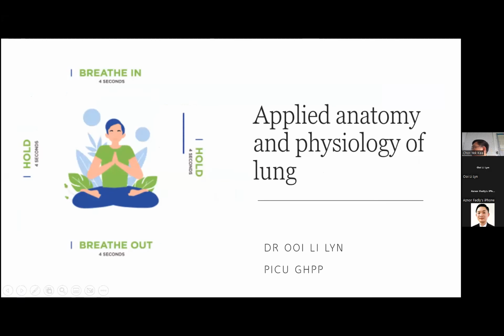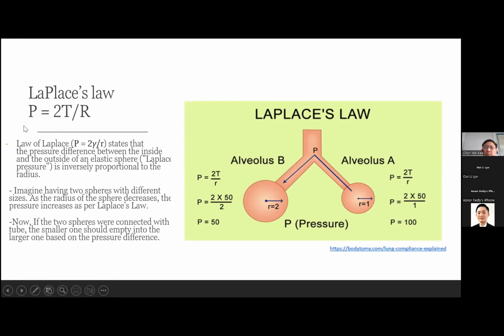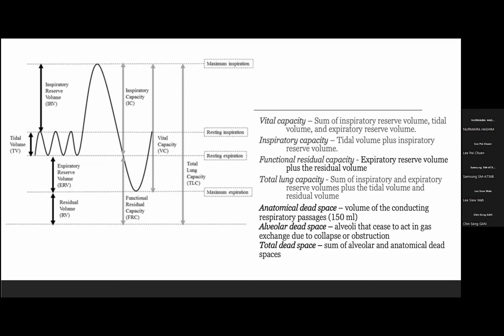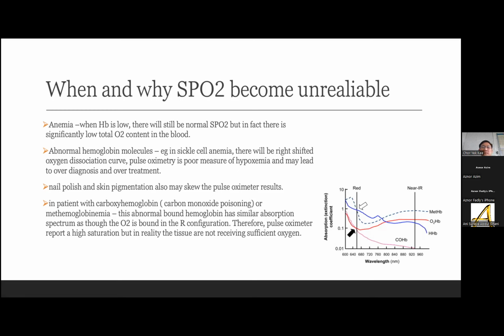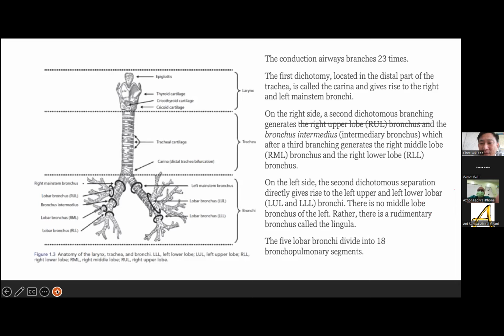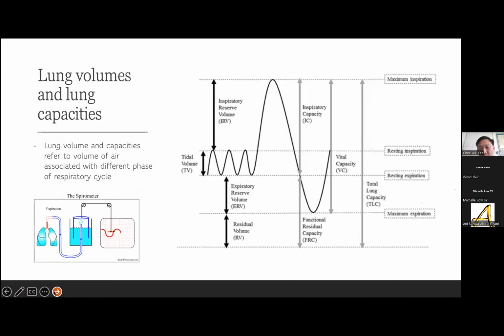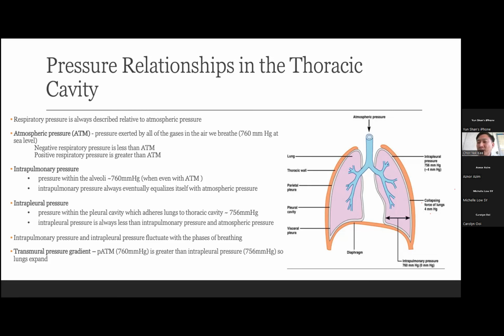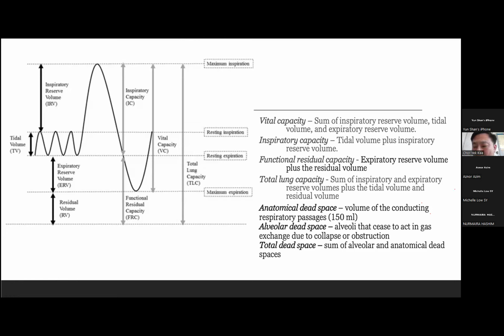Lung anatomy and physiology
By Dr Ooi Li lyn